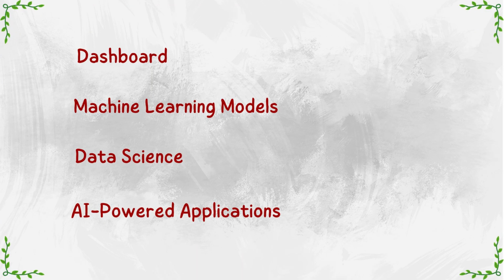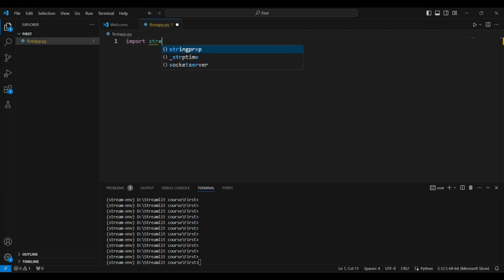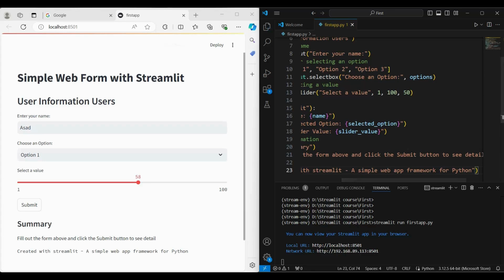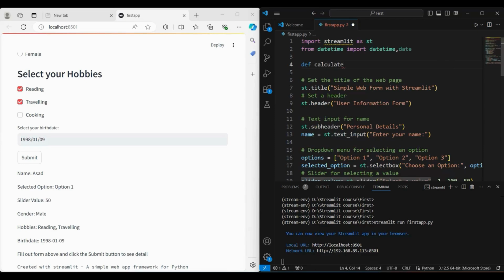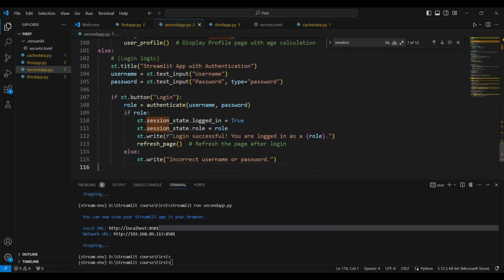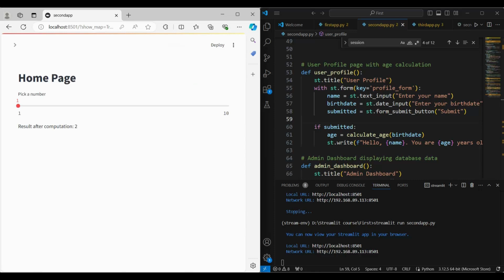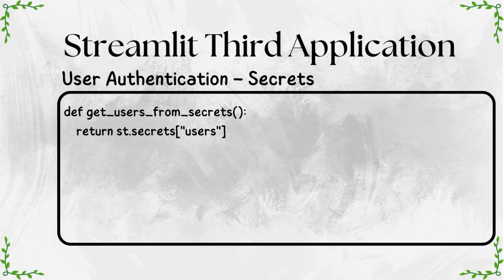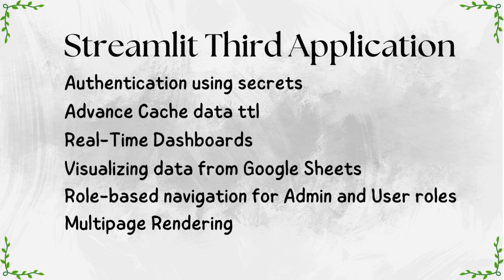Mastering Streamlit: From Basics to Advanced | Interactive Apps, Caching, RealTime Dashboards & More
In this comprehensive Streamlit tutorial series, you'll learn everything from the basics to advanced techniques to build powerful, interactive web apps in Python using Streamlit.

We start with an overview of Streamlit, explaining code changes and flow diagrams, followed by a step-by-step guide on installation and setting up your first app. From creating dynamic forms and processing data to handling user authentication and building real-time dashboards, we cover it all.

▬▬▬▬ Timestamps ▬▬▬▬
00:00 Streamlit Introduction
00:46 Streamlit Execution Flow Diagram
02:10 Streamlit Cache Explanation
03:14 Key Features of Streamlit
03:52 Streamlit Installation
05:06 Streamlit Simple Application Code Rerun
06:17 Streamlit First Application (Creating forms, handling submissions, and customizing appearance and many more)
19:58 Streamlit Second Application (User authentication, caching, session states, and multipage dashboards)
24:07 Streamlit Second Application (Caching Simulation Explaning code)
25:38 Streamlit Second Application User Roles (Admin, User)
27:02 Streamlit Second Application (Data and Resource Simulation)
28:33 Streamlit Second Application (Session State Simulation with values)
30:36 Streamlit Third Application (Advanced authentication with secrets, real-time dashboards, and Google Sheets integration)

This series also explores:

User authentication and role-based navigation
Advanced caching techniques with data TTL
Real-time data visualization from Google Sheets
Multipage rendering based on user roles
By the end of this series, you'll be able to build interactive, data-driven apps with ease, whether you're a beginner or looking to enhance your skills with advanced features.

Chapters:

Streamlit Overview - Code structure, flow diagram, and caching explained
Streamlit Installation - Setting up your environment
App 1 - Creating forms, handling submissions, and customizing appearance
App 2 - User authentication, caching, session states, and multipage dashboards
App 3 - Advanced authentication with secrets, real-time dashboards, and Google Sheets integration